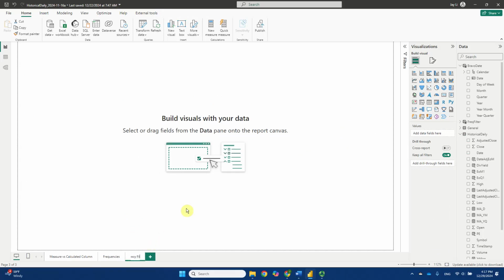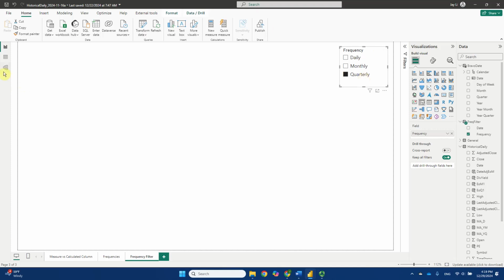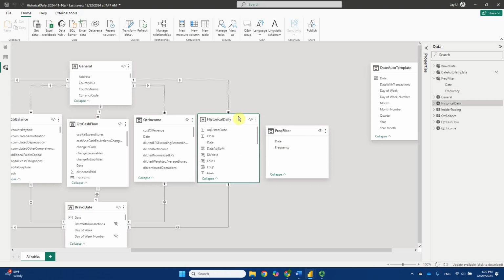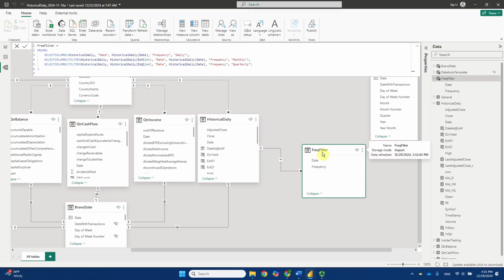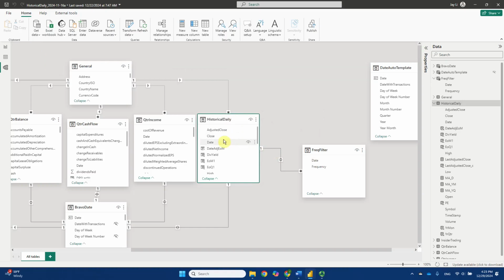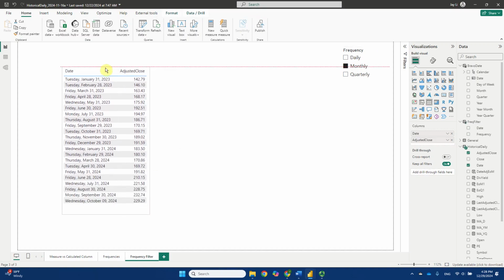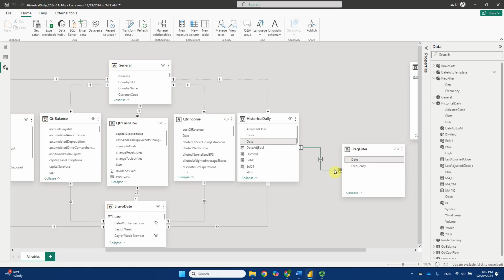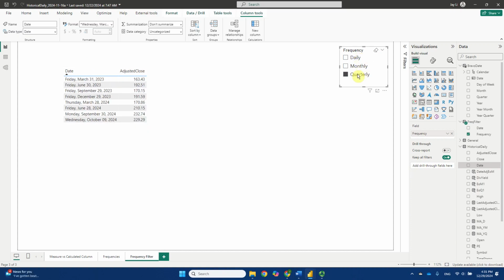PBI 23.04 Frequency Slicer